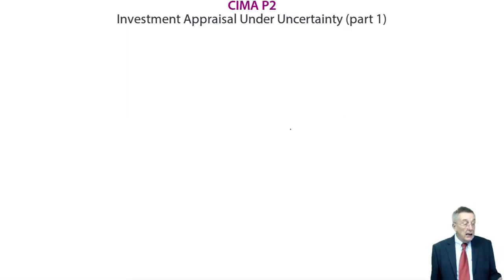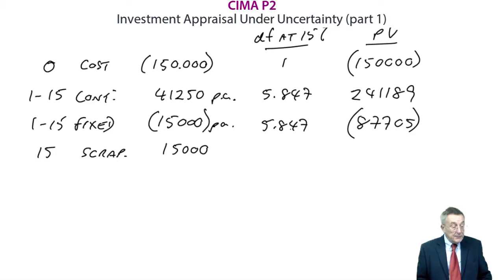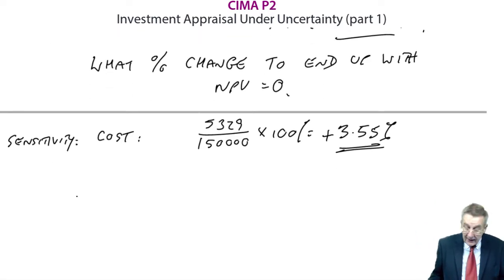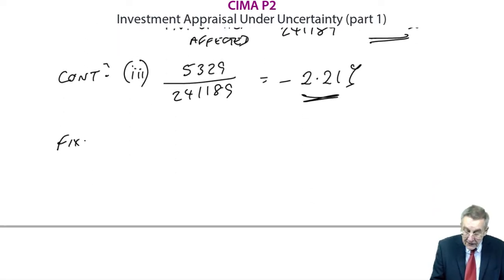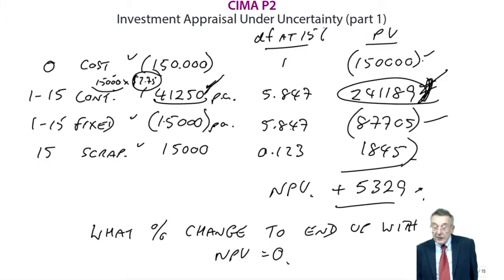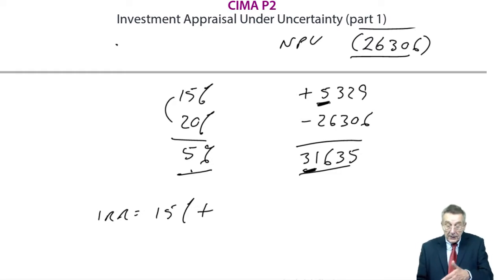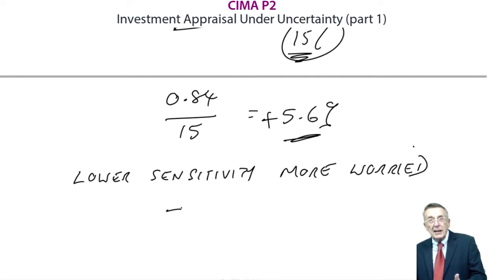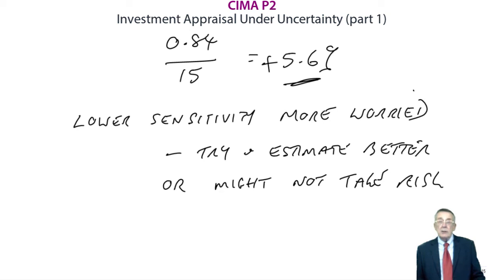Investment appraisal under uncertainty - Sensitivity analysis - CIMA P2